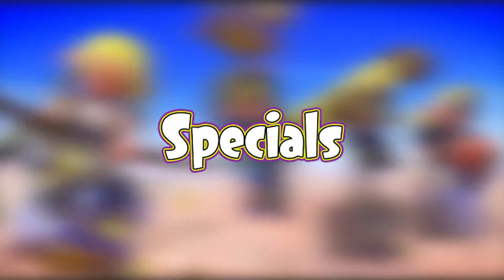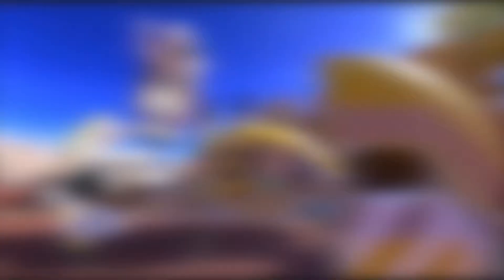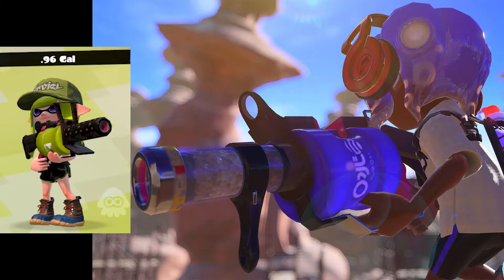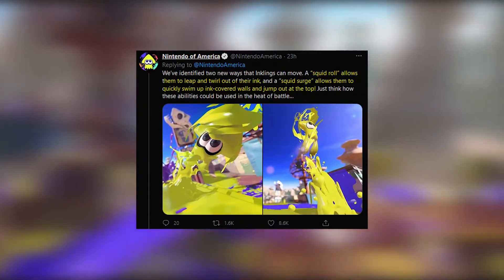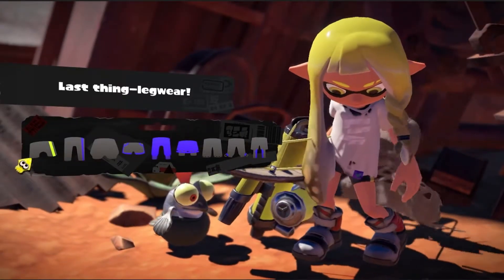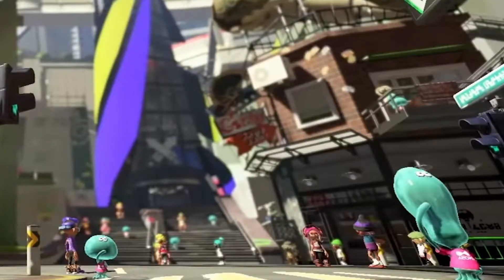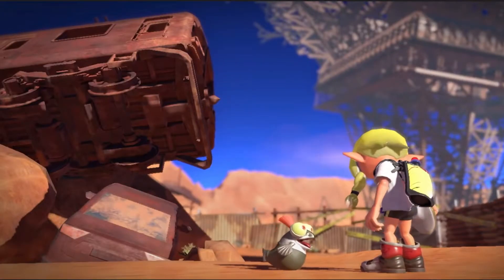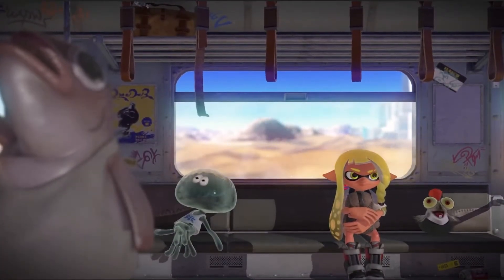Quick Splatoon 3 Trailer Analysis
After my reaction stream to the Splatoon 3 Announcement I wanted to do a quick analysis and give some of my thoughts to Splatoon 3.
I can't wait for this game. My guess is it will be launching in in spring or summer of 2022.

Thanks PIKASONIC for allowing me to use your music!